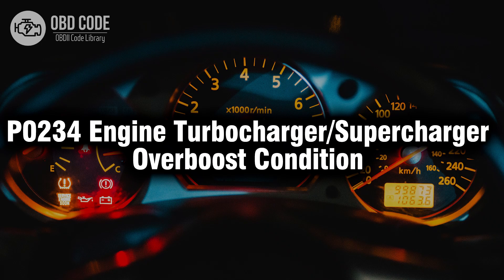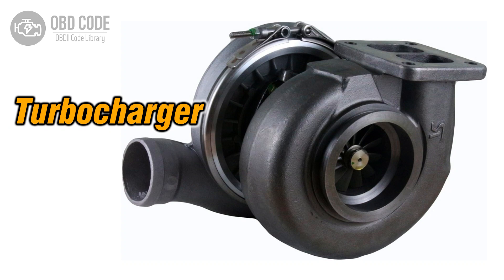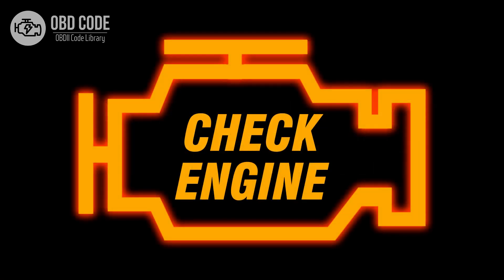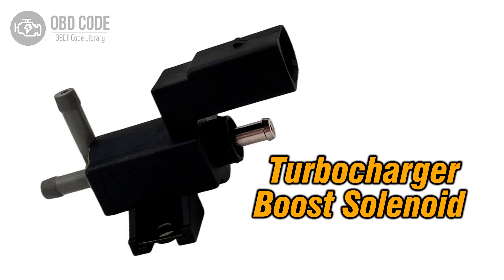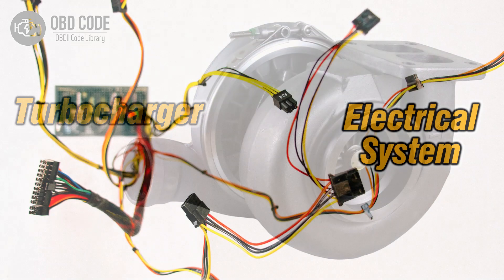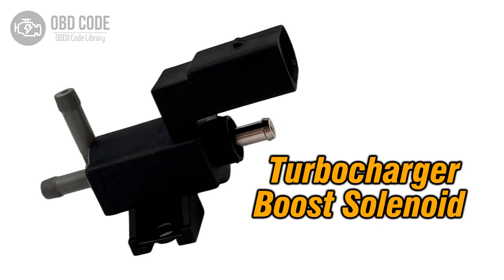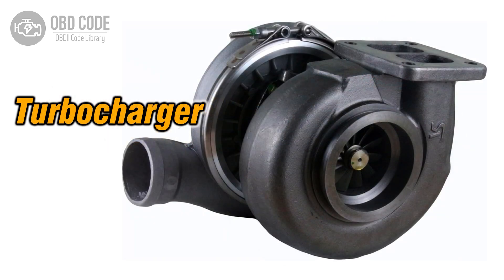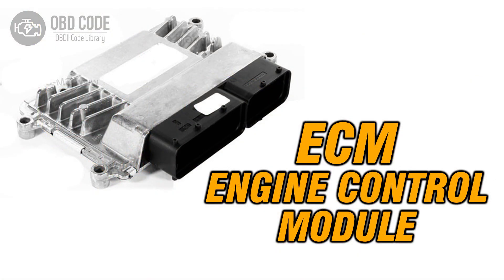P0234 Engine Turbocharger Supercharger Overboost Condition🟢 Trouble Code Symptoms Causes Solutions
P0234 Engine Turbocharger/Supercharger Overboost Condition